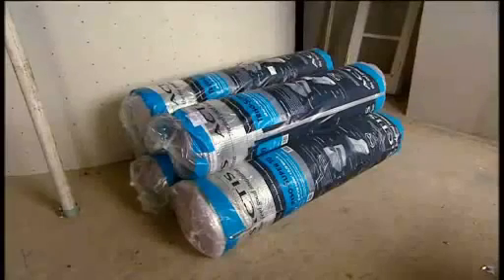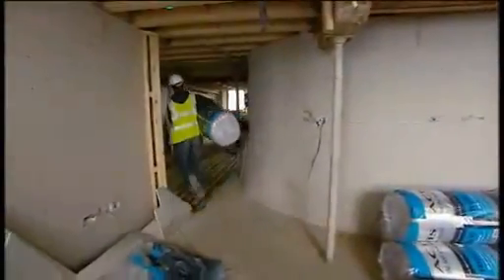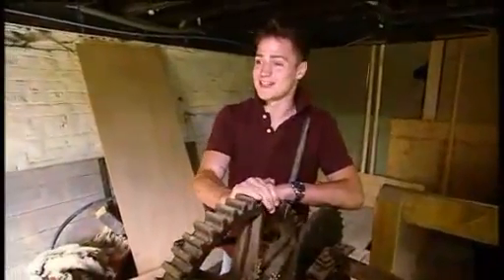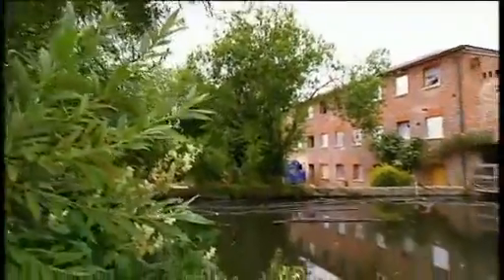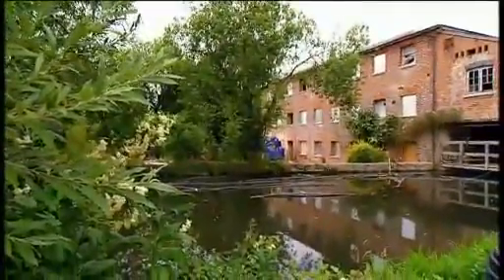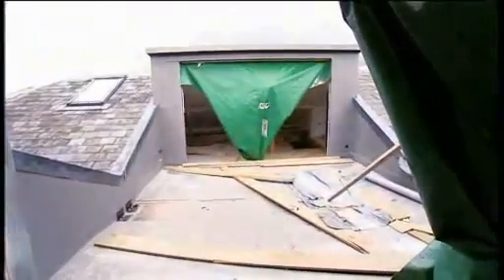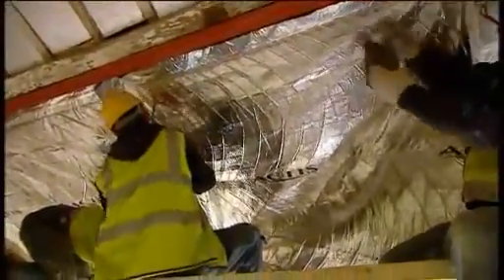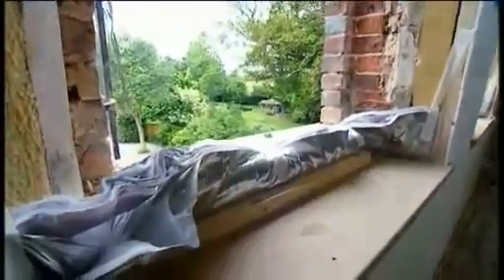ACTIS Case Study - Dandridges Mill apartments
ACTIS insulation was chosen to help developers achieve ambitious carbon reduction targets on their Dandridge Mill development. This short video shows how ACTIS technology works with wolar power, hydro-power and hydrothermal technology (which harness the energy from the millrace and riverbed) to create eco-friendly apartments which exceed their U-Values by more than 25%.